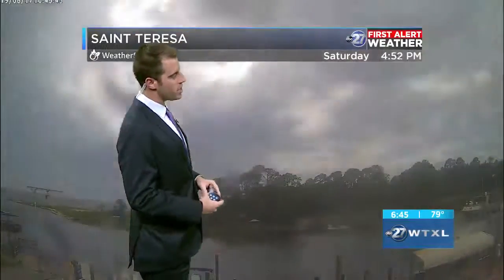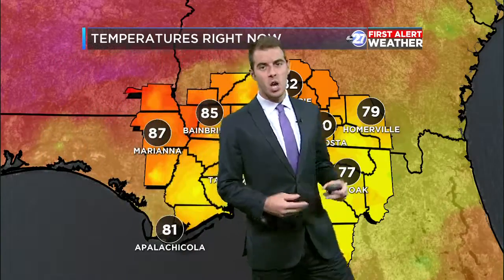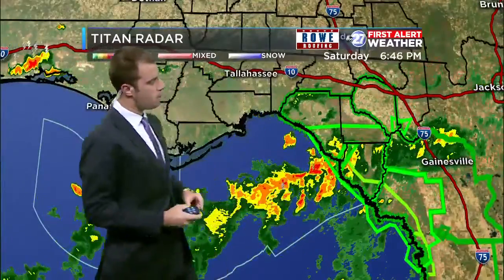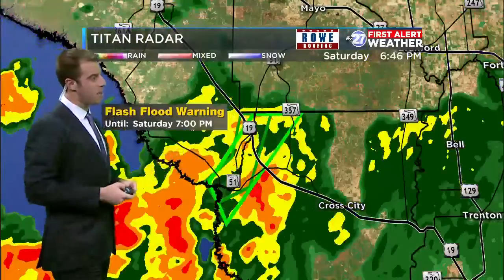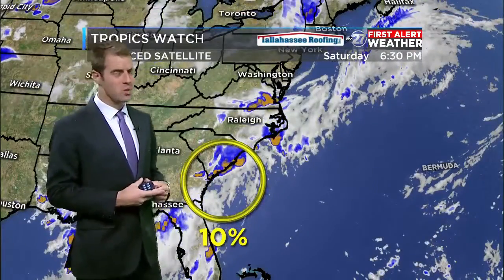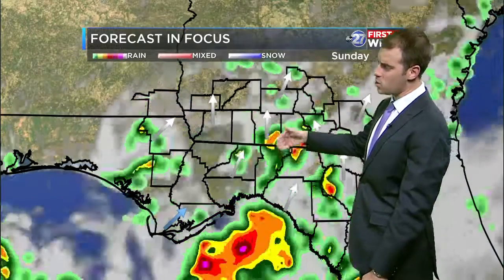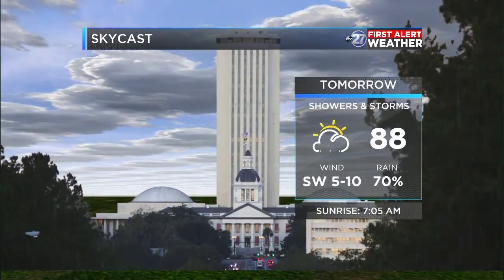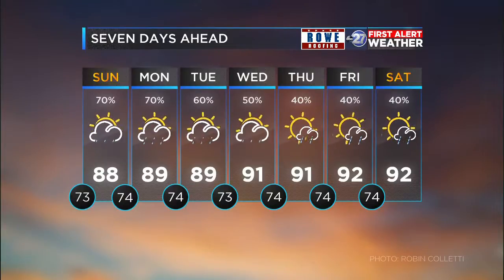Saturday evening First Alert forecast (08/18/2019)